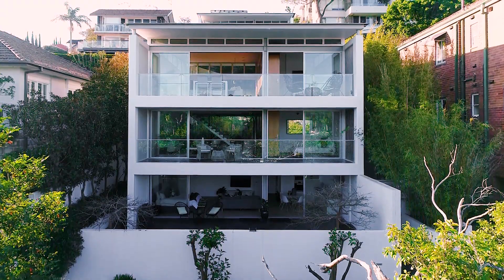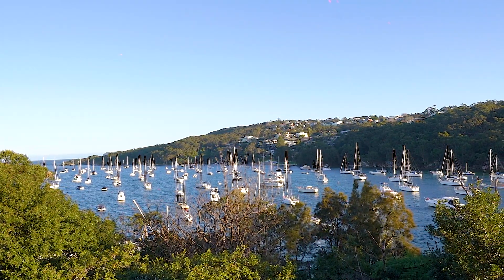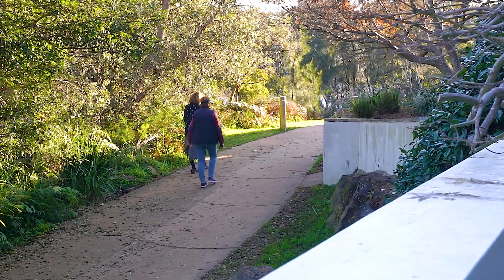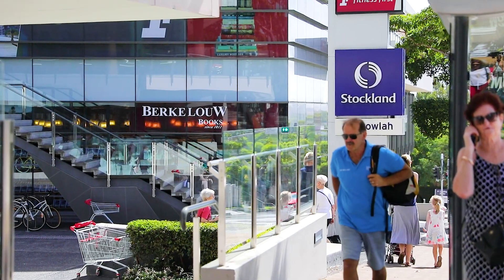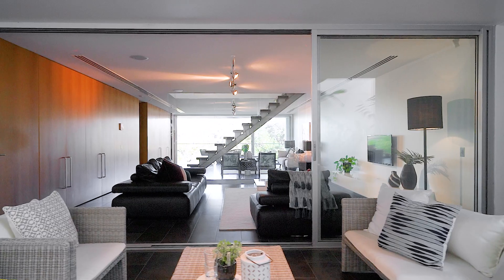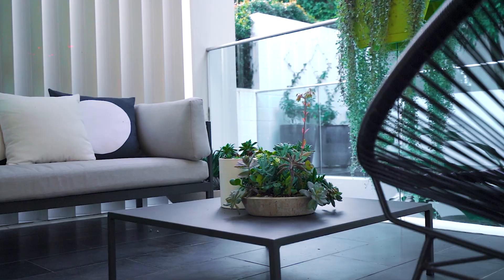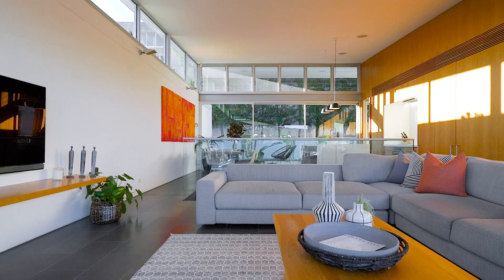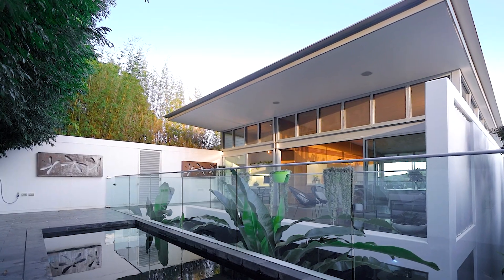SOLD | 3/59 Lauderdale Avenue, Fairlight | Clarke & Humel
World-class harbourfront sanctuary

Adjoining harbourfront reserve with sublime views over North Harbour to Sydney Heads, this world-class residence was designed by internationally renowned Ian Moore Architects to provide the ultimate in luxury living and resort-style entertaining. Soaring over three levels, it features multiple living spaces that flow seamlessly to a choice of entertainers' terraces and a heated pool. The property sits within an exclusive security complex of three with direct gated access to the Manly Scenic Walkway and also includes a self-contained, whole-floor studio apartment.

Casey Faets
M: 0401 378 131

Michael Clarke
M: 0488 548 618